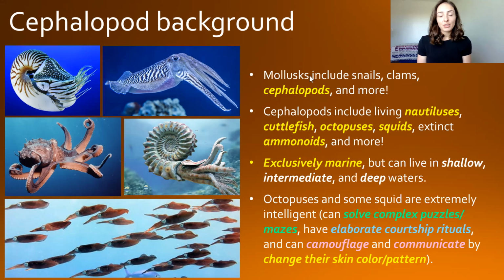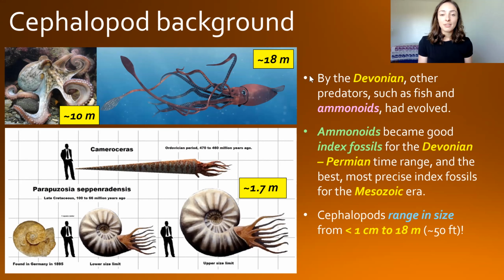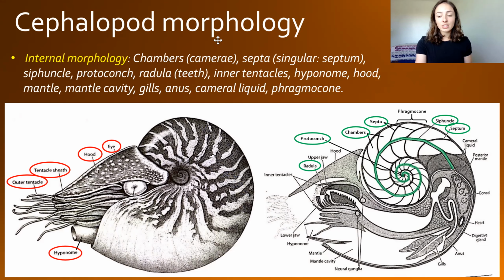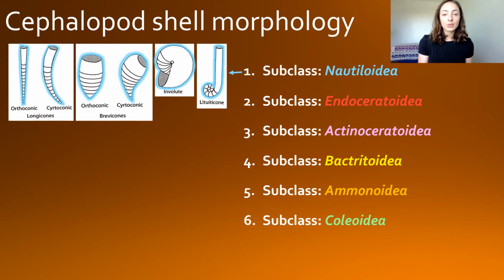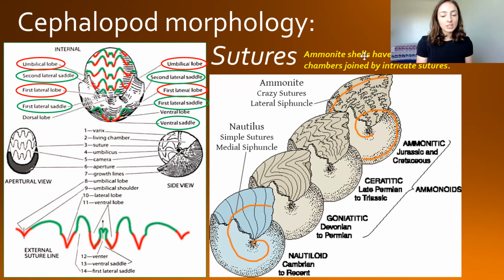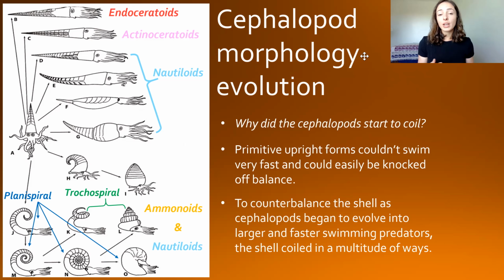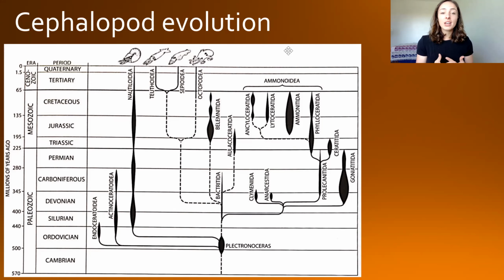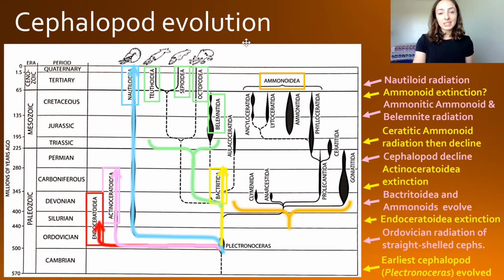Mollusca (Pt 3)- Cephalopods- Invertebrate Paleontology | GEO GIRL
The Cephalopoda class of Mollusks! This video covers cephalopod morphology, anatomy, classification, ecology, and evolution. Cephalopods are animals such as octopuses, nautiluses, cuttlefish, squids, and the extinct ammonoids (or ammonites), which are very important index fossils for the Paleozoic and Mesozoic Eras. The major subclasses of cephalopods include: Nautiloidea, Endoceratoidea, Actinoceratoidea, Bactritoidea, Ammonoidea, and Coleoidea. I discuss in detail the internal and external features of cephalopod shells, including nautiloid, goniatitic, ceratitic, & ammonitic ammonoid suture patterns. I also discuss hetermorph ammonoid shell morphologies and planispiral forms and their evolutionary trends.

References: Prothero, D.R. (2013). Bringing Fossils to Life: An Introduction to Paleobiology. Third Edition. Chapter 16: Kingdom of the Seashells: The Molluscs. pp. 384-431. Columbia University Press

0:00 What are cephalopods?
2:56 How huge cephalopods can/could get!
3:36 Cephalopod anatomy/morphology
6:04 Cephalopod classification
7:35 Cephalopod shell morphologies
9:18 Ammonite sutures
12:18 Evolution of cephalopod morphologies
13:40 Cephalopod heteromorphs (weird shapes)
14:32 Planispiral cephalopod morphologies
16:14 Cephalopod evolution
18:46 Upcoming lectures!
19:12 Bloopers!